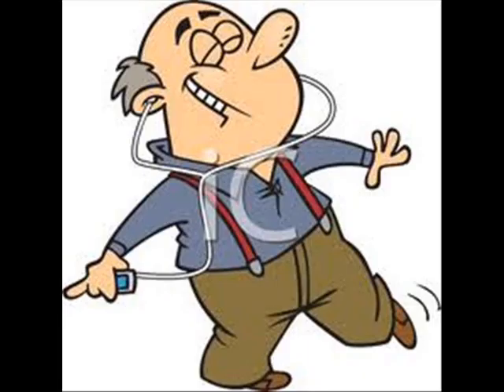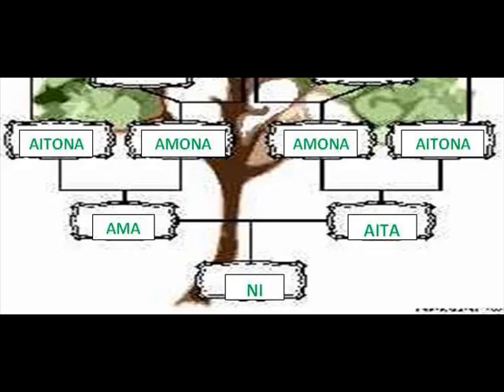Learning Basque: Family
ama-mother
aita-father
aitona/aitite-grandpa
amona-grandma
ni-me
familia-family
gurasoak-parents
THANKSS!
If you have any request any question, doubt or anything to say or share tell me!
if you are interested in learning Basque, Euskera, Euskara, Vasco, for free, ask for the videos you want me to make.
Thaks!
Learn Basque online for free!